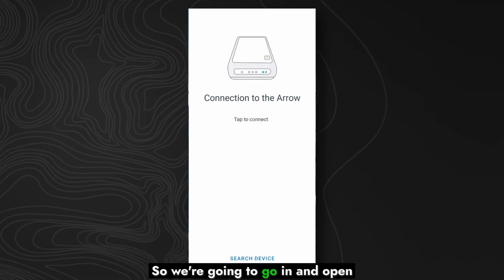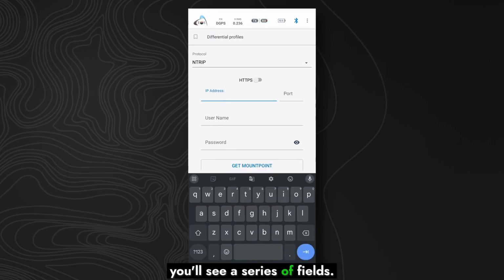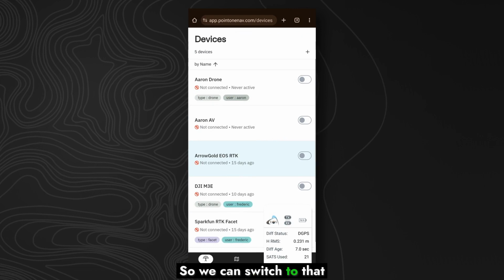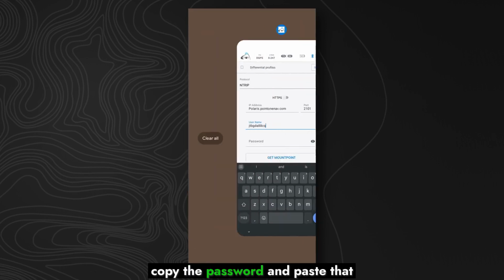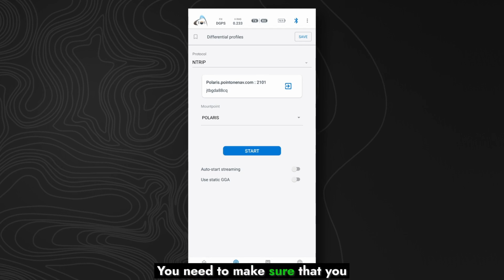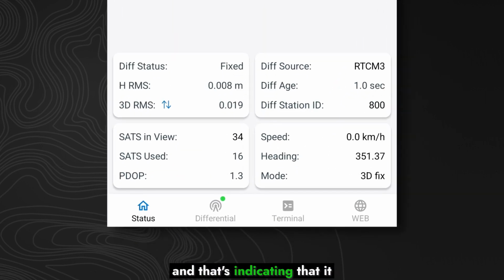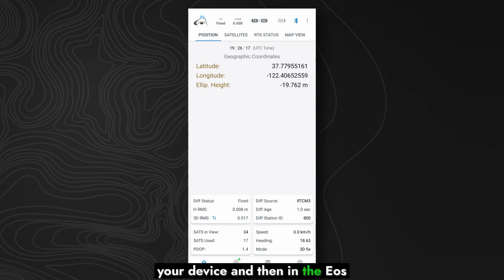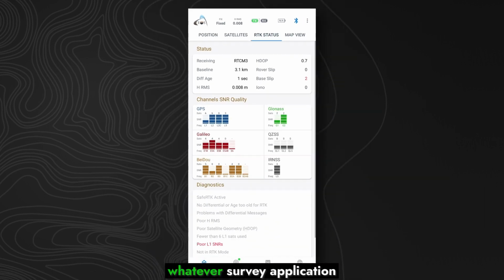Easy RTK setup on an Eos Arrow Gold with Polaris RTK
So today we're going to go through the setup of an @EosGNSS Gold GNSS RTK receiver. We're going to configure that to work with the Point One Polaris network and show you all the steps involved.

So normally you would have this on your survey pole and it would mount to the pole. Here, since we're inside, we've brought an RF connection to our device from an antenna that's mounted on the roof. So you plug in your antenna and then you'd power on the device. Once you've enabled power, you should see some lights on the side. You'll want to make sure that you see the power LED and that the GPS lights are on.

You'll also occasionally see the Bluetooth indicator blink, indicating that it's searching for your phone. So we're going to go in and open the Eos tools application. We'll connect to the device and then we want to make sure that we see our approximate position here in the EOS app.

The first thing that we're going to have to now do is set up the differential correction service. So go down to the menu where it says differential and then you'll see a series of fields. For the IP address, you'll want to type in the address of the Polaris service.

It's simply polaris.pointonenav.com in the US and in Europe it will be polaris-eu.pointonenav.com. Your username and password will be in the Point One Nav web application. So we can switch to that application here in our device list. We'll have to create a new device.

So we'll go ahead and create an Arrow RTK. You can name it whatever you like and we'll see that the Arrow RTK device has been created. I can go to that device and see my username and password. So I'm going to go ahead and copy the username, put that here, and then go back, copy the password and paste that in and then hit the Get Mount point button here.

I'm going to be presented with a list of our base stations. You can automatically use the optimum base station by connecting to the Polaris mount point. So go ahead, click that and then you'll see that the Polaris mount point is selected in the menu. You need to make sure that you have these options all set and you can hit the Start button.

And what you should see is a timer start that indicates that it's now connected to the Polaris service. If we go and switch back to the status of the device, switch to an RTK fix, and that's indicating that it has the highest possible accuracy. And you can see the RM's accuracy reported here is 8mm.

So that's obviously a very good solution and that's what we'd expect to see on the Polaris network. If I go into the web application, I can actually see that my device is actually reporting its position. Happens to be at our office at 6th & Tehama. This is a very great way to see that both the network is seeing your device and then in the Eos application here we can also see that it's using the correct service and position and everything.

Furthermore, we can go into the RTK status item and we can see that we have all the different frequencies and signal types across all the different constellations active. And so that's very good and that's what you'd expect to see. So at this point we're ready to survey.

You can go ahead and use whatever survey application you like and that will work the standard way that it would for all of the applications that you're using today with your Eos Arrow Gold receiver.